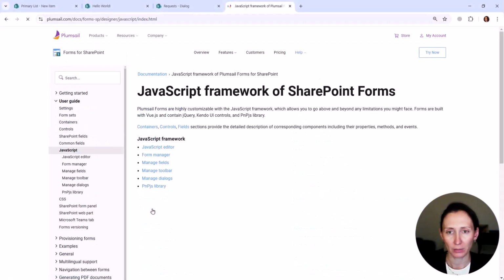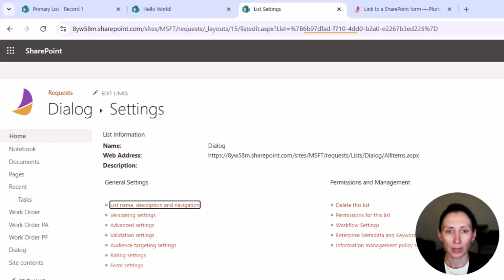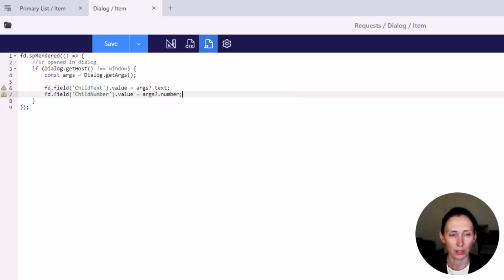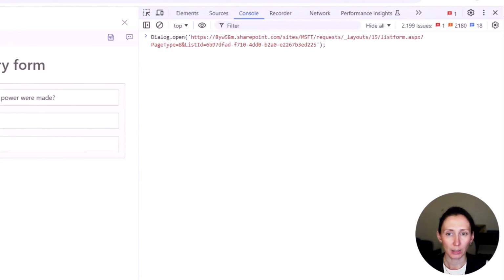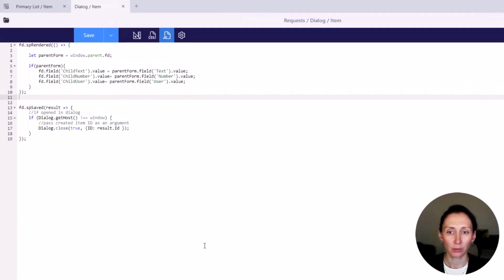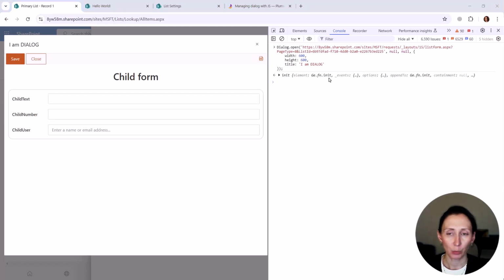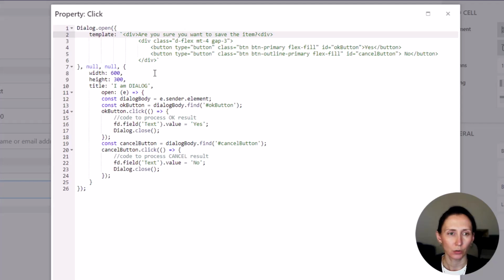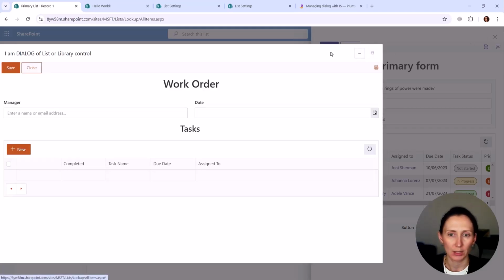Use JavaScript in SharePoint forms: work with dialogs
Add interactive dialogs to SharePoint forms with JavaScript and Plumsail Forms. This tutorial shows how to open SharePoint forms and pages in dialog windows, pass data between forms, return values after saving, and display custom HTML content to create a more dynamic user experience.

🕒 In this video:
0:00 – Intro
0:30 – Methods
1:36 – Open dialog
3:56 – Pass arguments
6:57 – Another way to populate the child form
8:41 – Call back function
13:43 – Dialog options
14:26 – Dialog with custom HTML
18:03 – Configure Dialog for LoL and Lookup